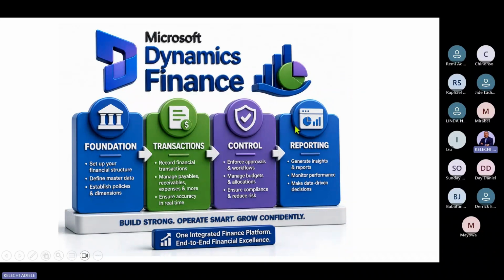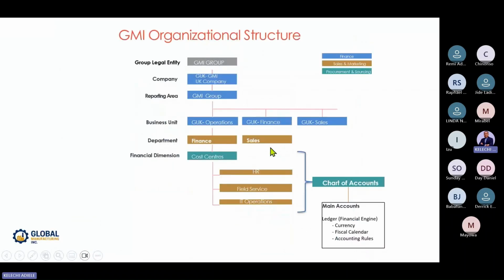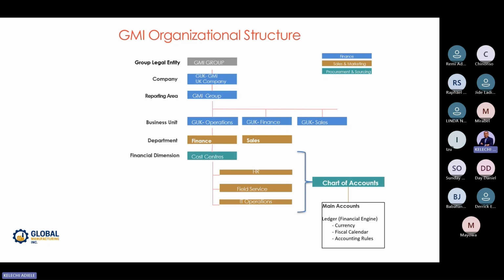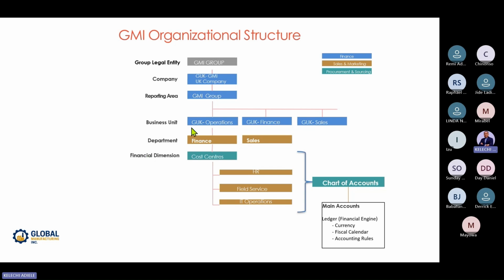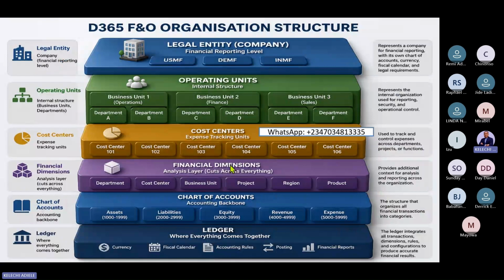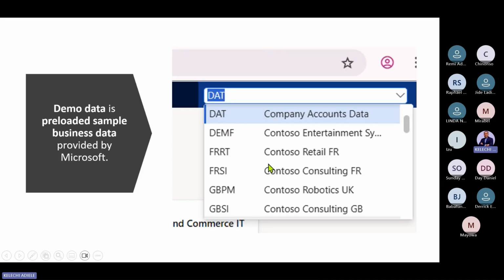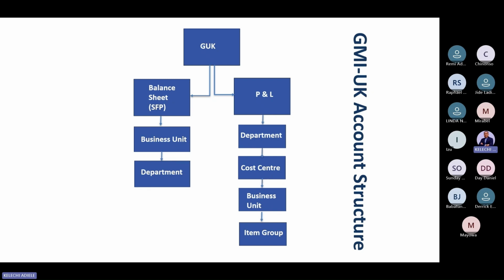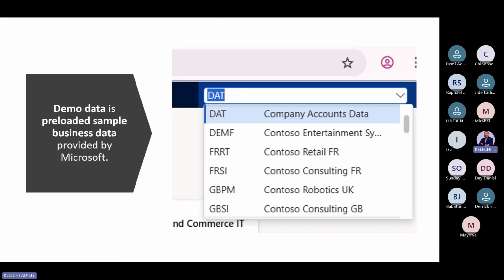Explaining the Organisational Structure in D365 Finance & Operations